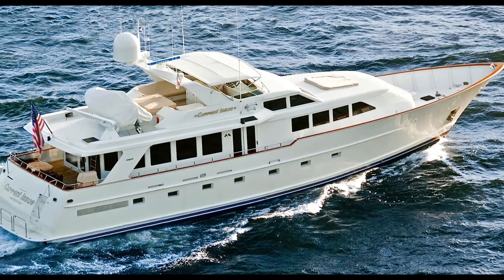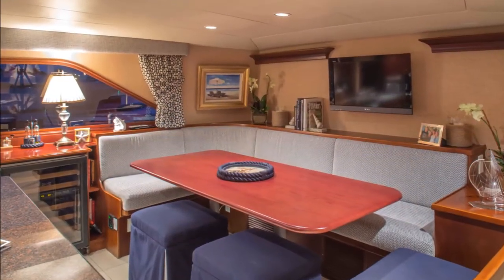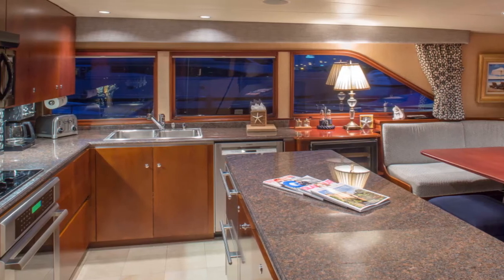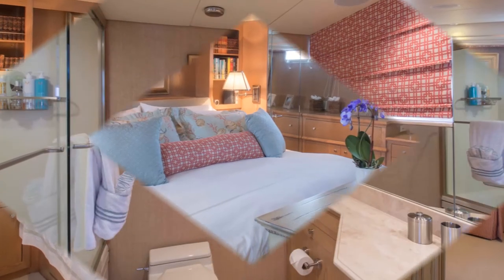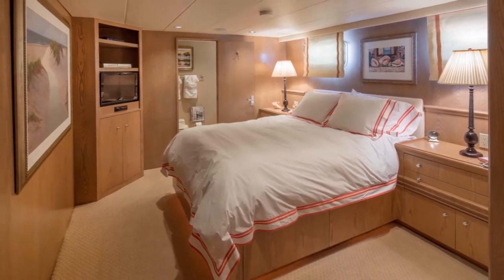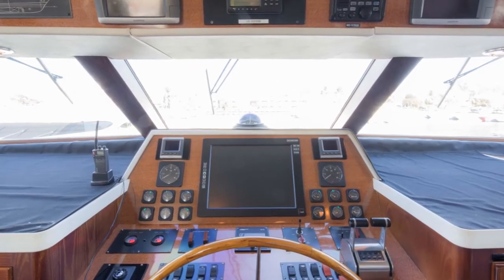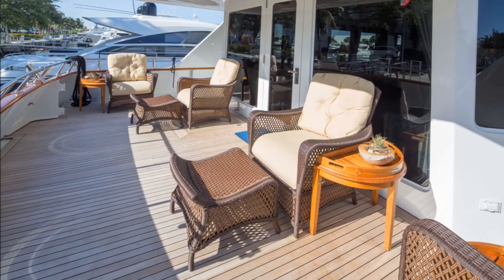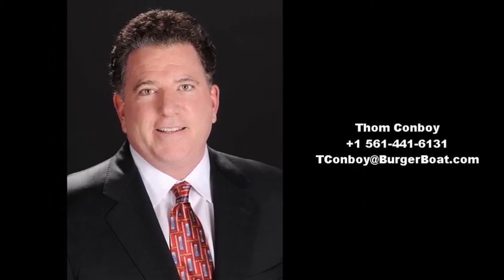CURRENT ISSUE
Burger Motoryacht For Sale